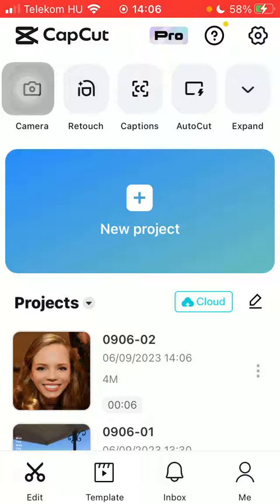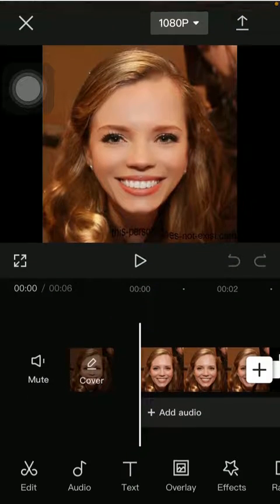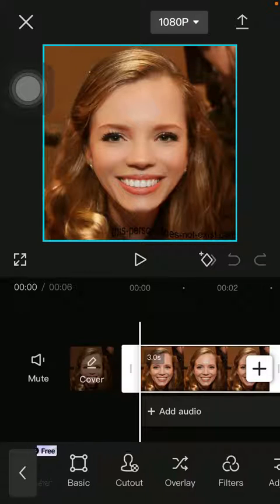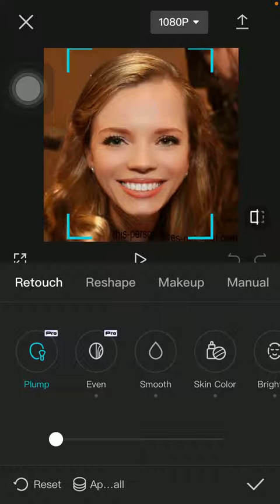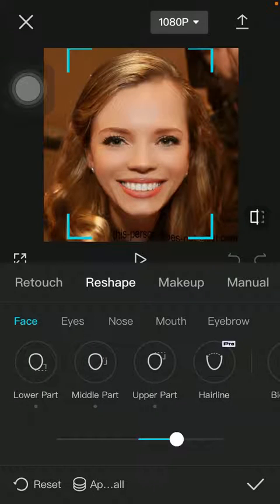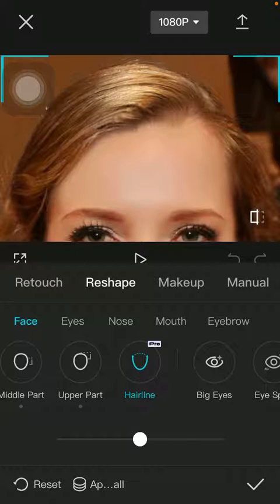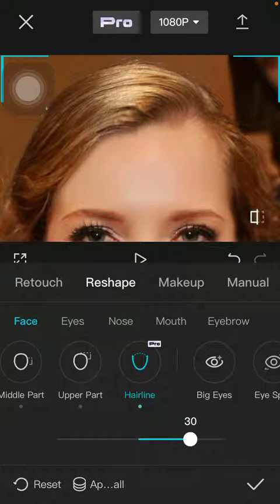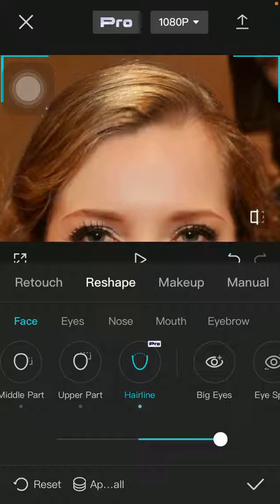How to reshape your hairline on CapCut?